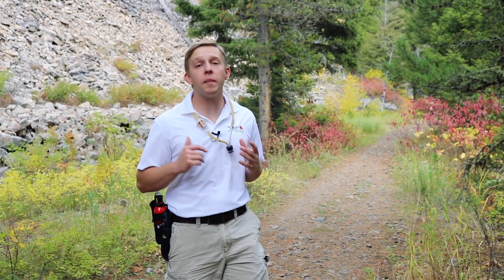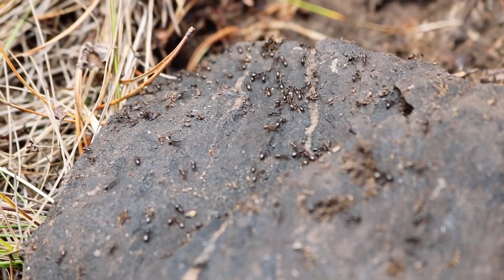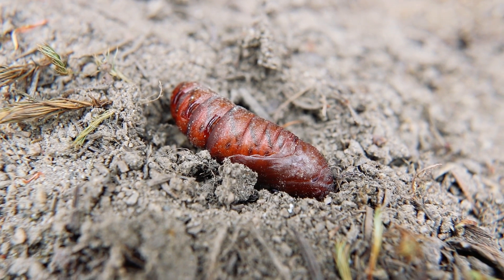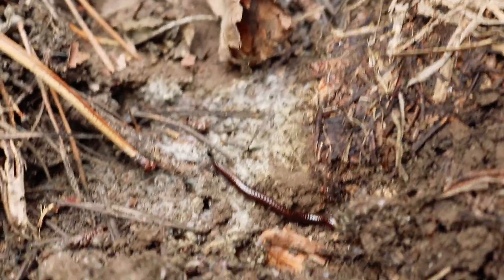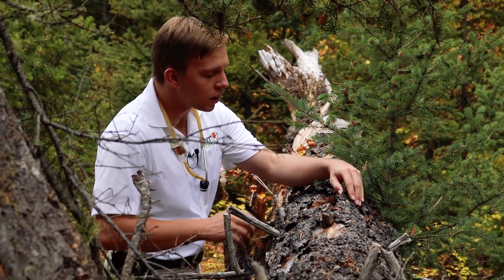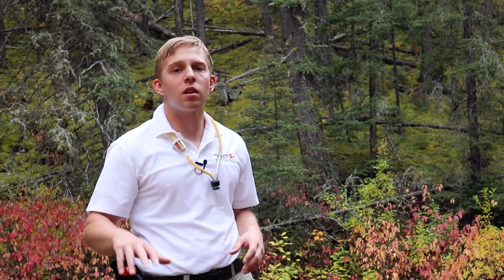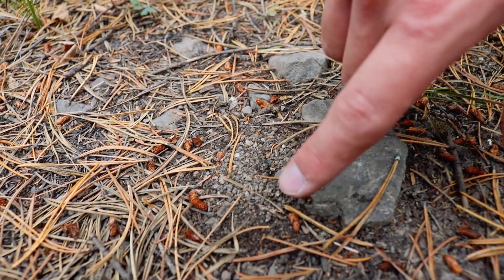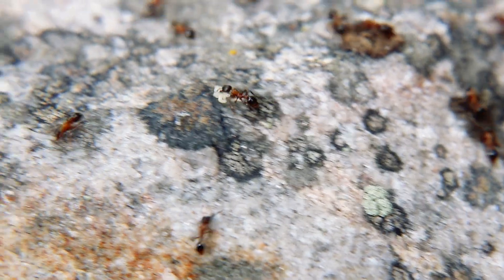Anting at Swan Creek | The Ant Explorer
Join Miles on the second episode of The Ant Explorer as we check out the ants of Swan Creek in Southwestern Montana. The Ant Explorer is a new series of documentary-style videos from The Ant Network that are designed to take viewers along with us on our research and outreach filming expeditions in the great outdoors.

This episode was filmed in late September 2018 and early January 2019.